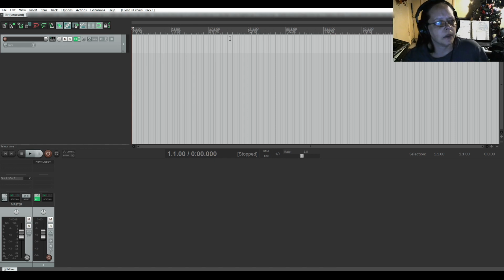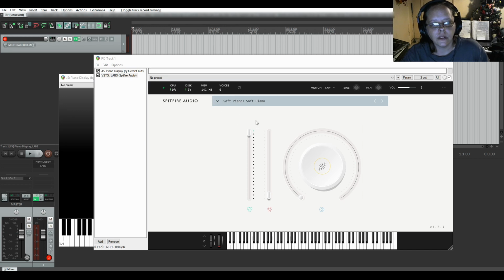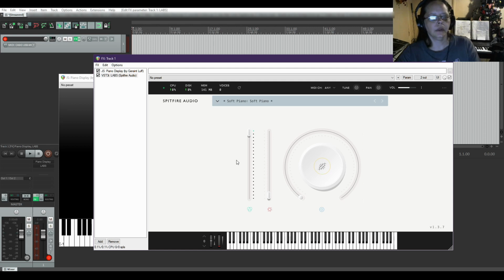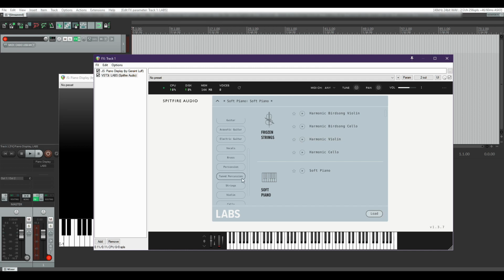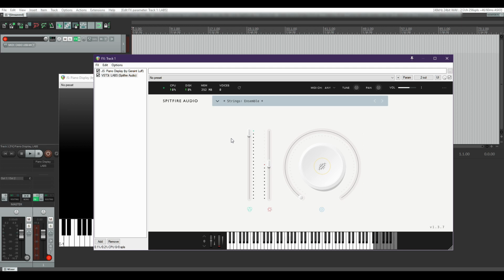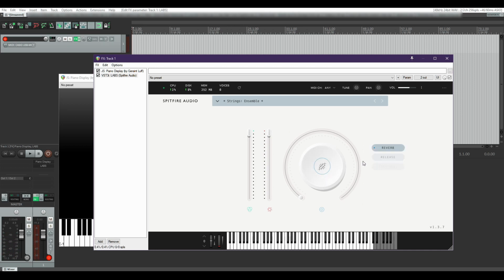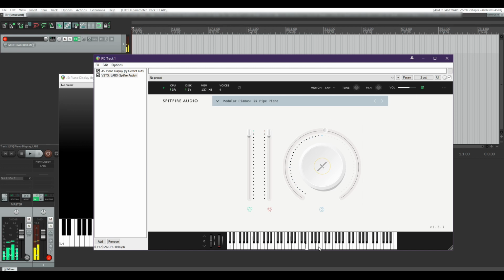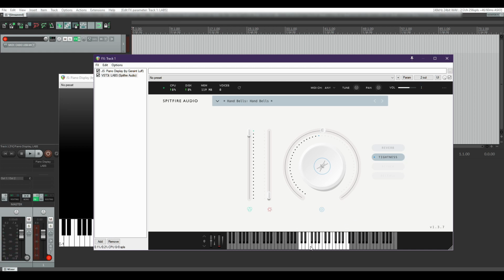Free Plugin: Spitfire Audio Labs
The Spitfire Audio App is available for Windows and Mac.  You'll need to scroll halfway down the page to find the links.